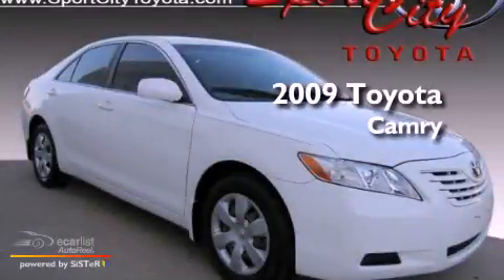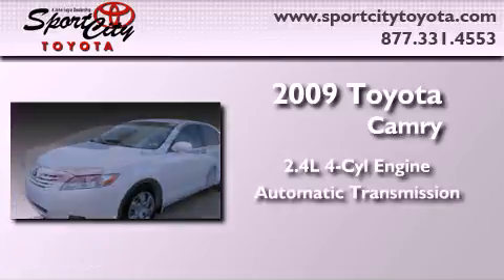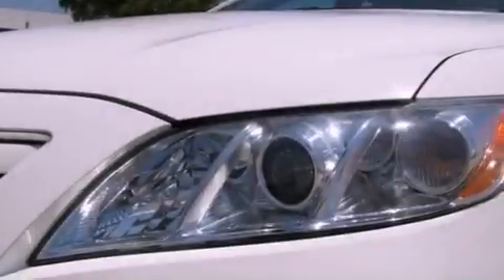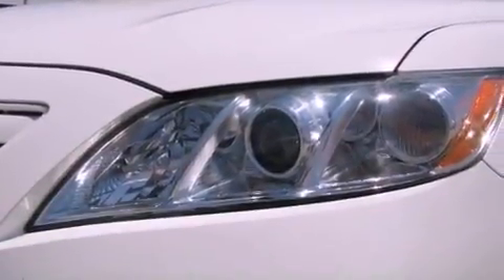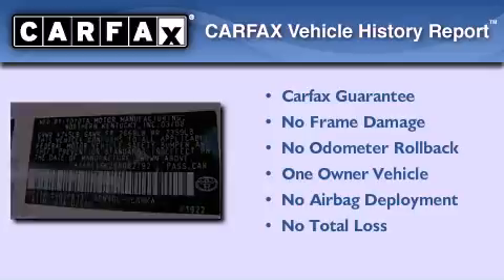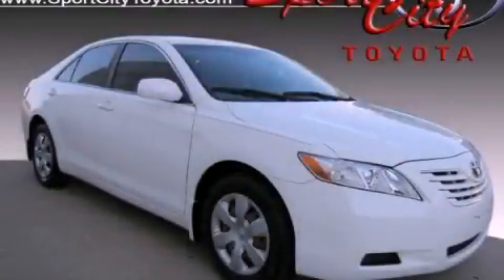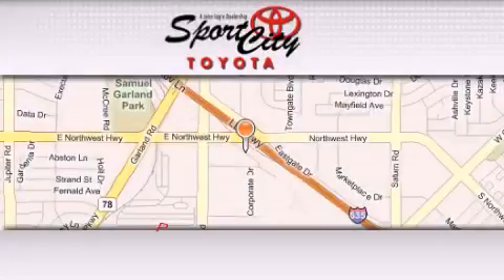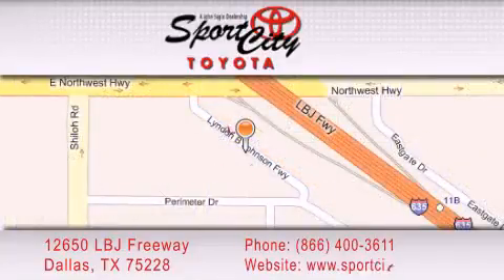2009 Toyota Camry Dallas TX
Year : 2009

 Make : Toyota

 Model : Camry

 Engine : 2.4L DOHC VVT-i 16-valve 4-cyl engine

 Trans . : Automatic

 Exterior : White

 Miles : 34,049

 Interior : Gray

 12650 LBJ Freeway

 * Starbucks Coffee

 2009 Toyota Camry Dallas TX